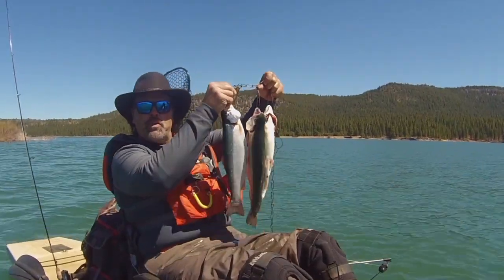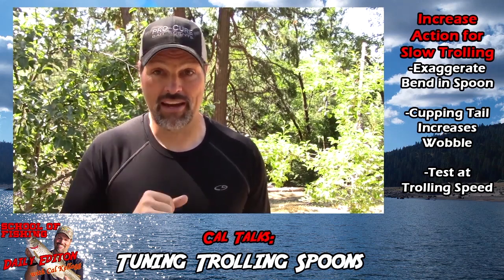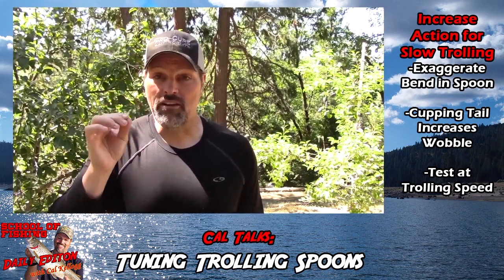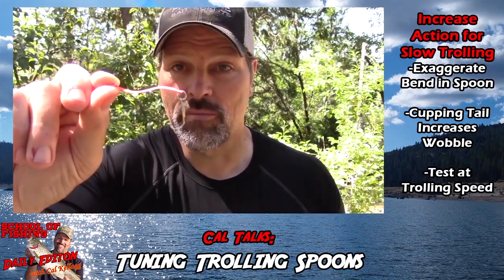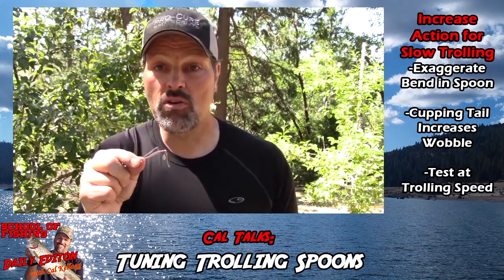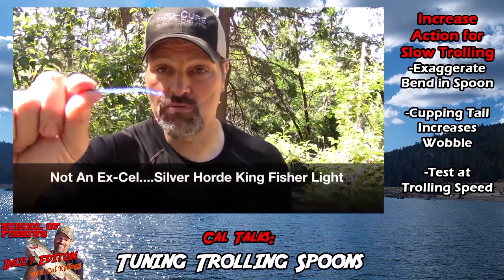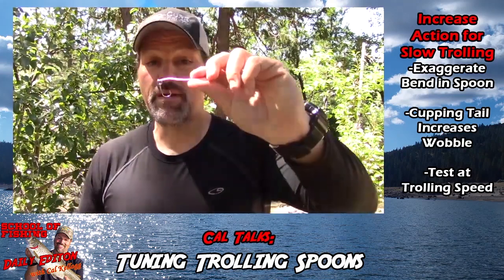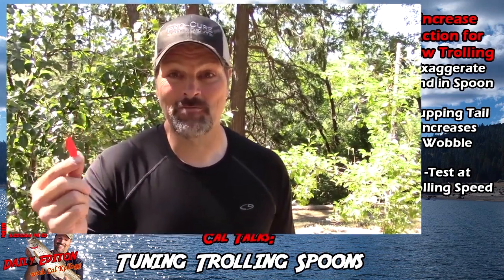Can You Tune Trout & Salmon Spoons?